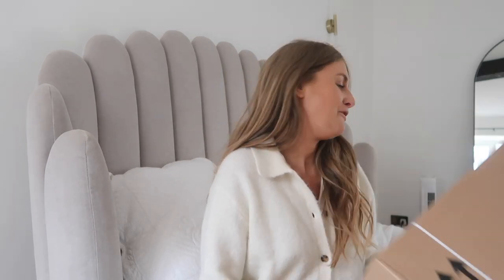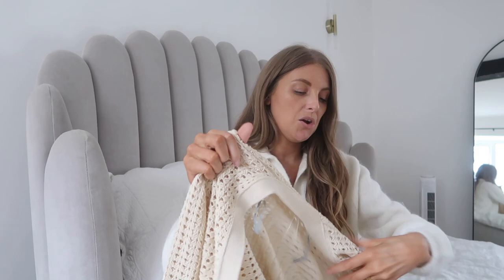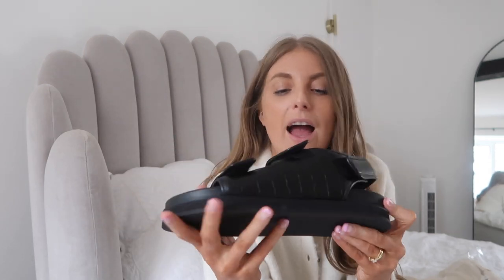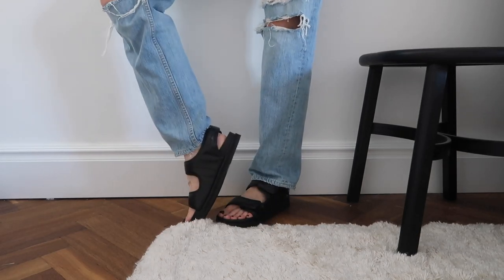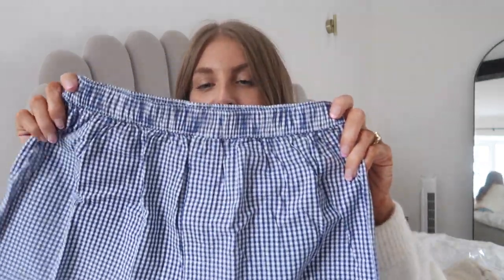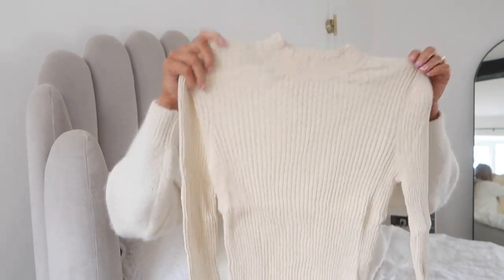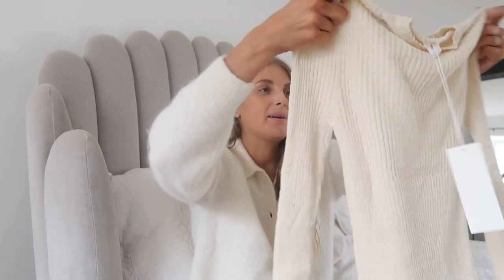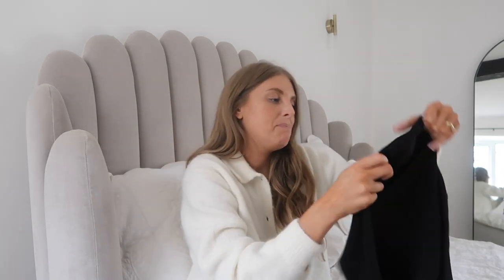ARKET HAUL + TRY ON ☁️ Autumn Outfit Ideas : Autumn Haul 2020 : Sinead Crowe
Cardigan worn (medium)

Vest (small)
Cardigan (small)
Chunky Sandals
Boxers (small)
Levis Sweatshirt worn (large)
Cream Jumper (small)
Black Jumper (small)